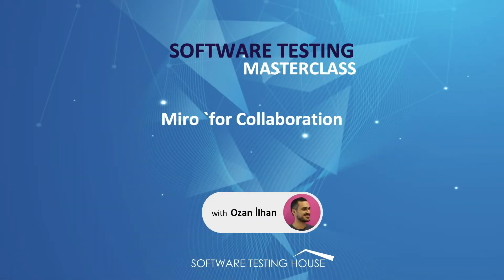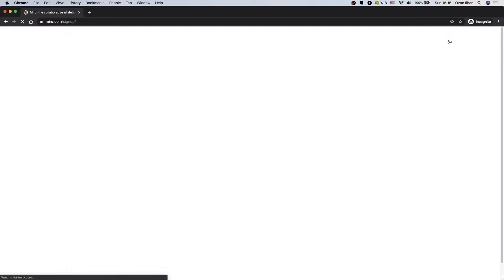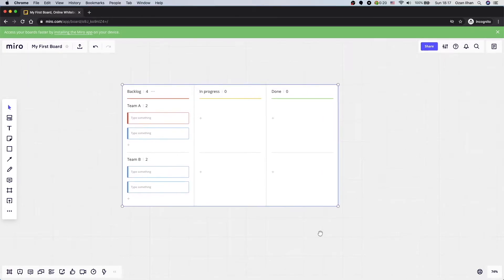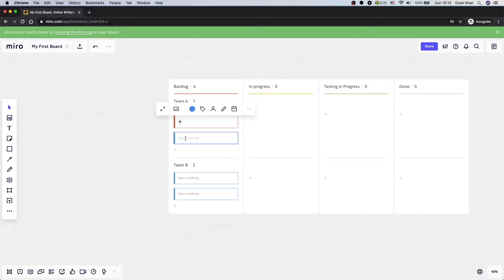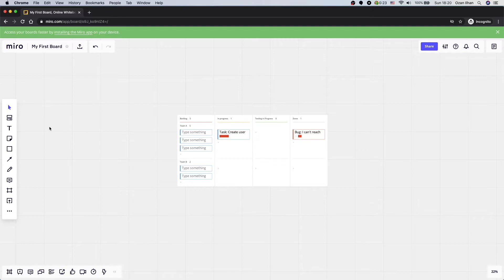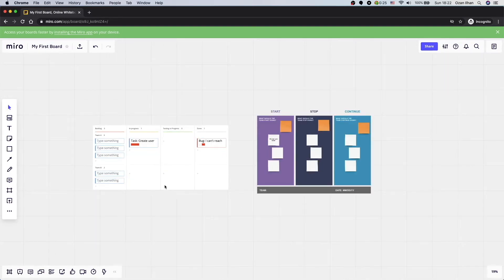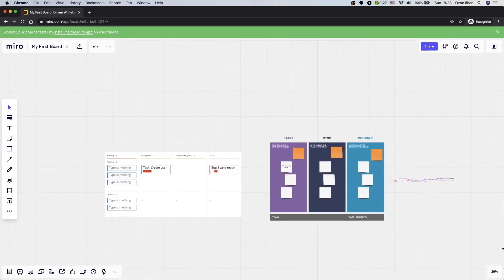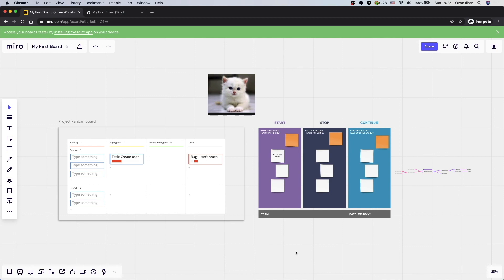Get started with Miro. Whiteboard, retrospective meetings, scrum boards and more!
Hey team, in this video i explained How to use Miro tool. Miro is an amazing tool to organise whiteboard meetings, retrospectives, kanban boards and much more.

You can also ask your questions in the comments -

Would you like to learn more about Software and Mobile Testing ?